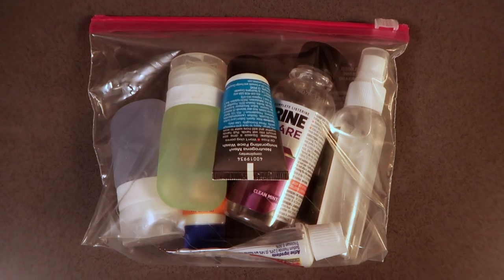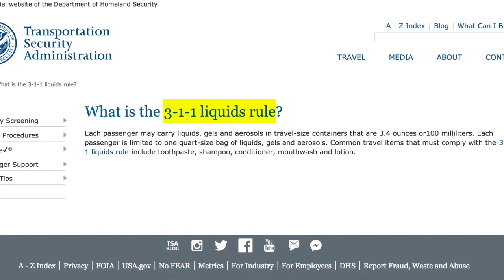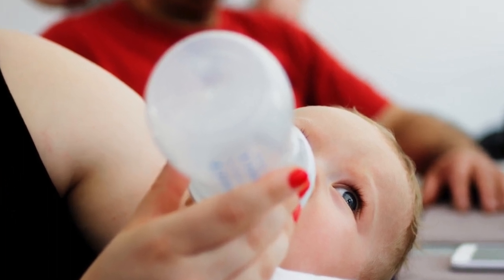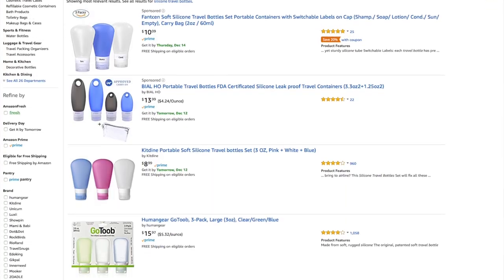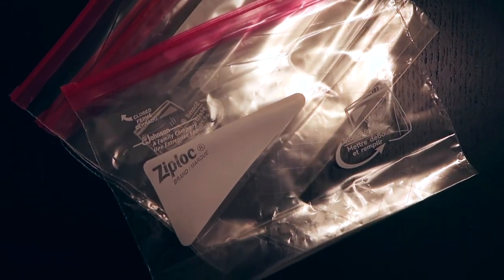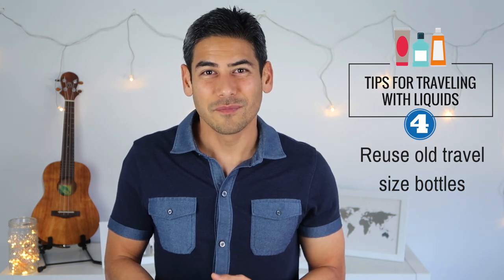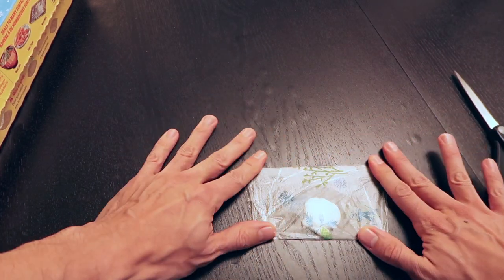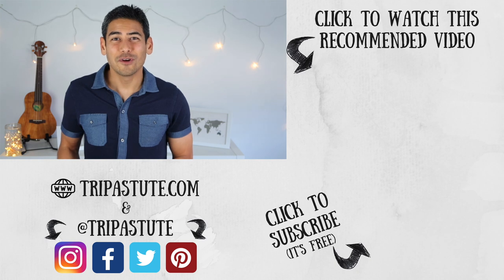Packing Toiletries | Tips & Tricks for Traveling with Liquids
Traveling with toiletries, especially liquids, can be a confusing experience. How much can you carry in your bag? Do you need to carry it in a special container? In this video, we hope to answer these questions! We discuss the rules for traveling with liquids in the US, and share tips on how to make the process easier and more efficient.
- Humangear GoToob 3-Pack (3 oz) ⇨
- Humangear GoToob 3-Pack (2 oz) ⇨
- Humangear GoTubb 3-Pack (2 oz) ⇨
- Humangear GoTubb 3-Pack (14cc / 0.47 oz) ⇨
- Ziploc Quart Size Slider Plastic Bags (with expandable bottoms) ⇨
- Glad Press & Seal Plastic Wrap ⇨